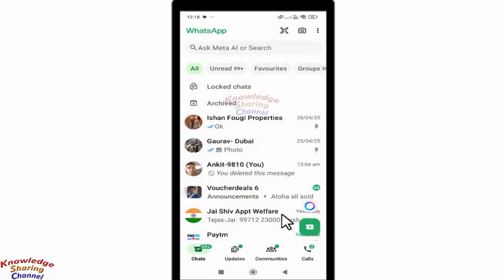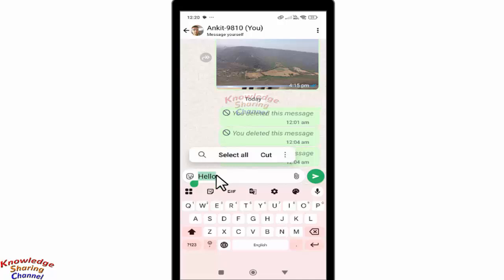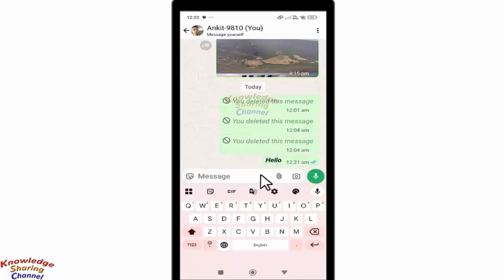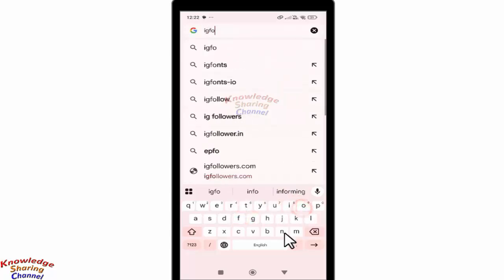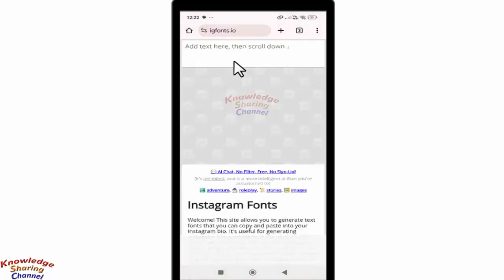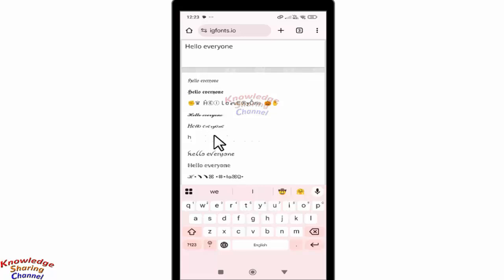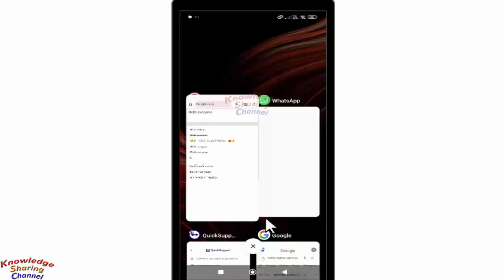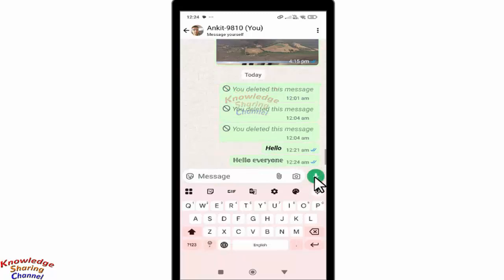How to Change Font Style in Whatsapp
In this video we have shown How to Change Font Style in Whatsapp Step by Step